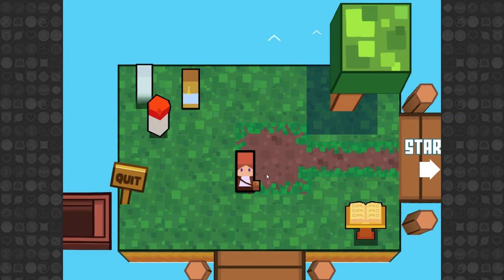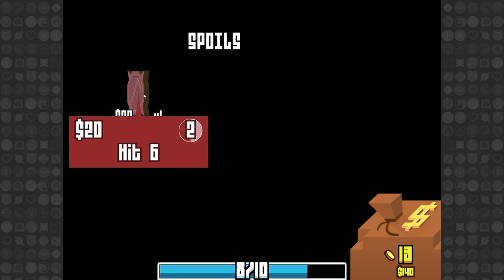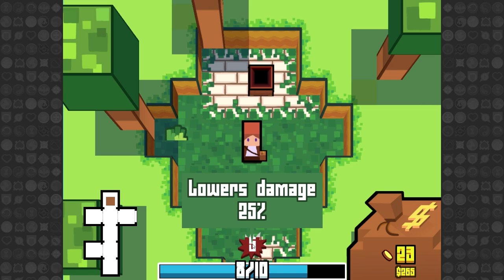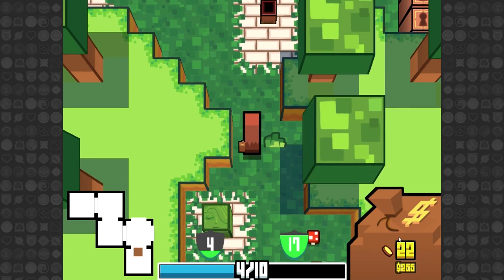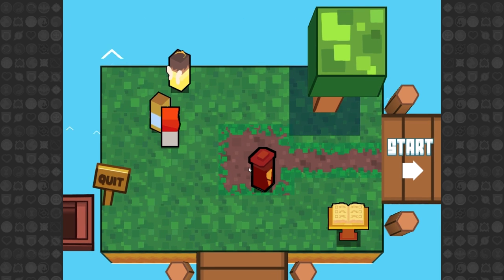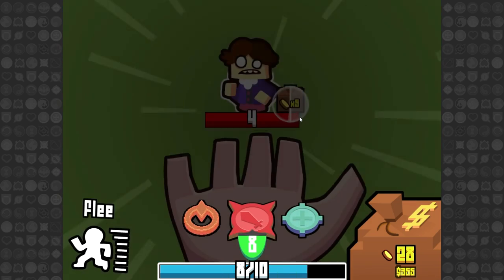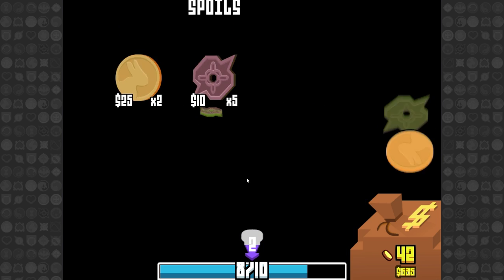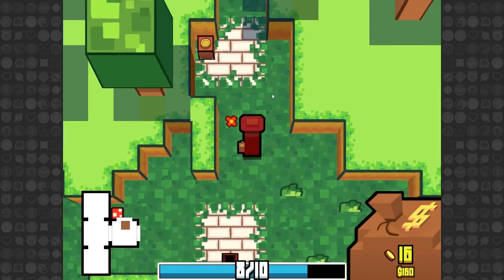Coin Crypt Impressions - WIN /w Splattercat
We check out Coin Crypt by Dumb and Fat games. A deck building rogue-light with a ton of strategy, can it win my affection?